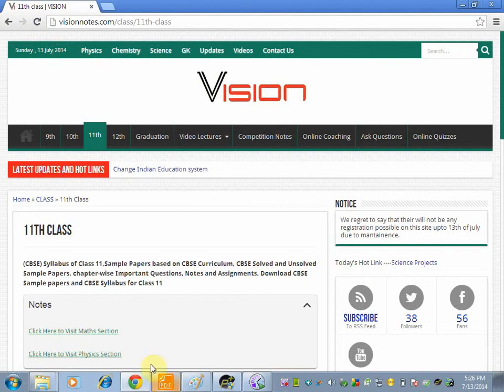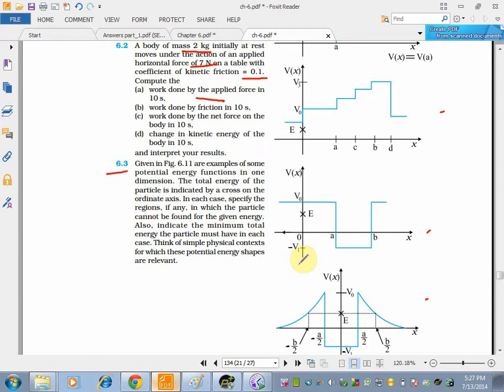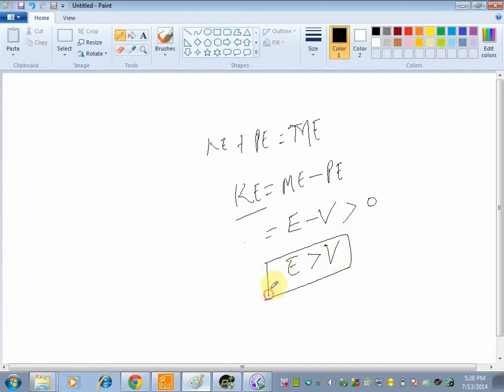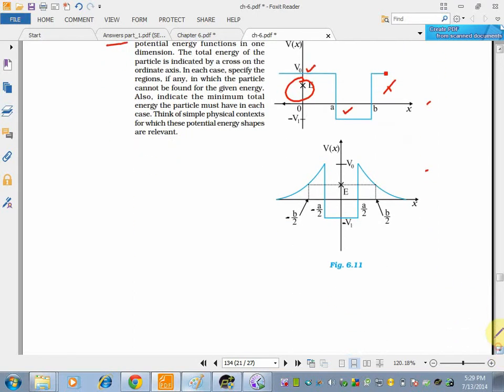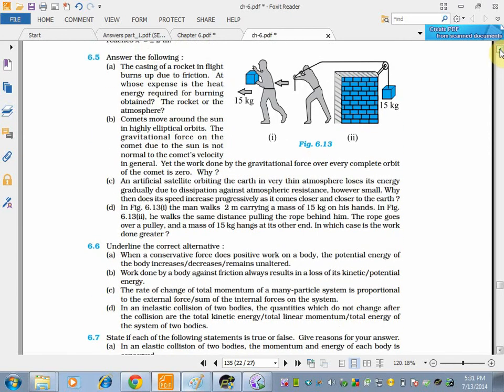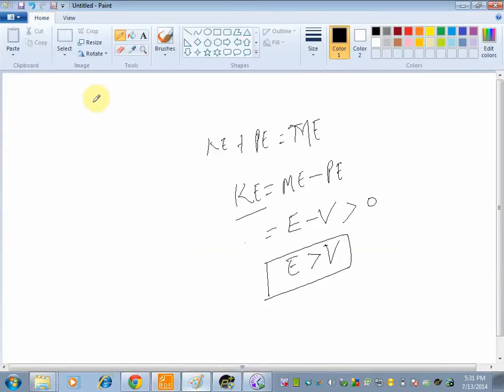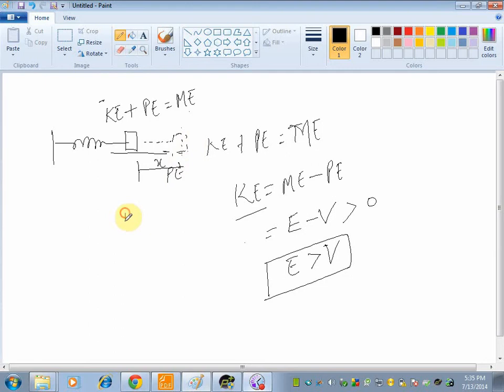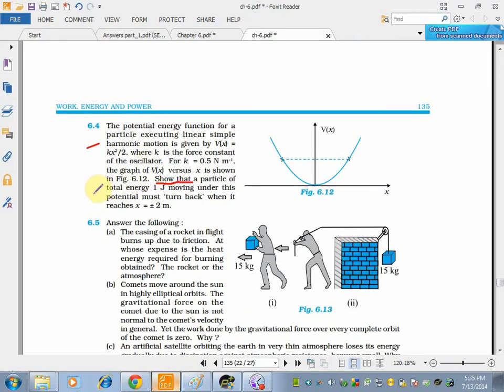11th physics chapter 6 question 3 and 4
11th physics chapter 6 question 3 and 4